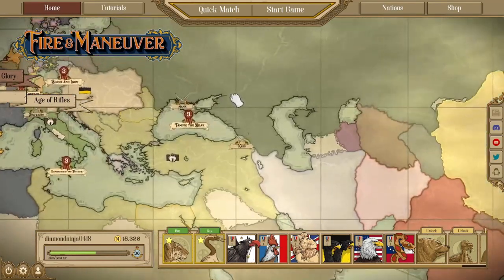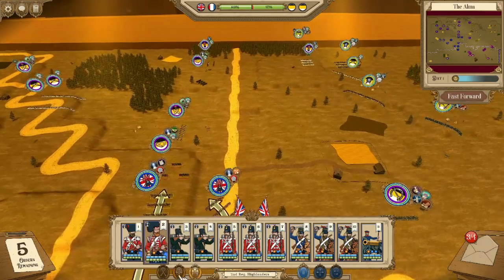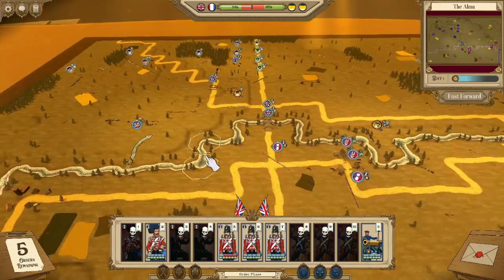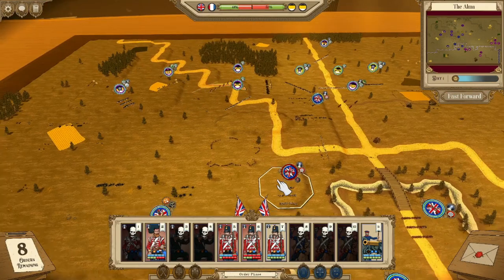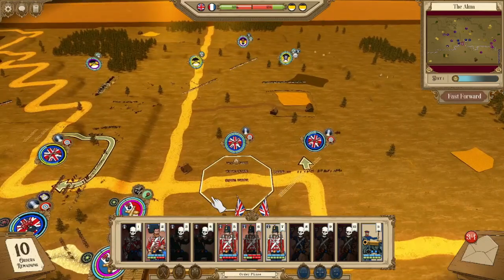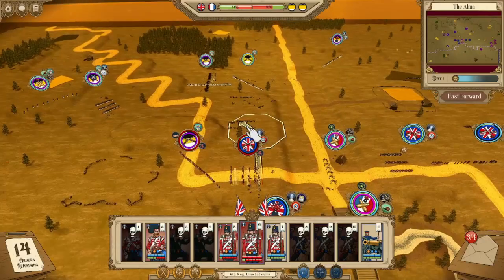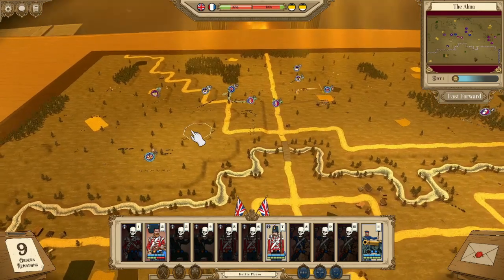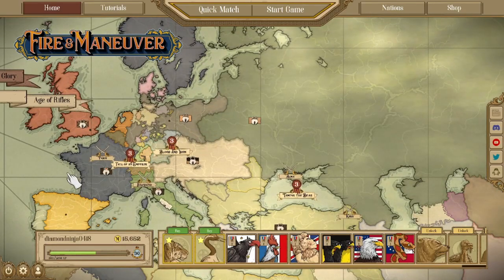The Ottoman Empire Battles are so HARD!!!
Guys I am tired, just let me go to bed. Thanks you.